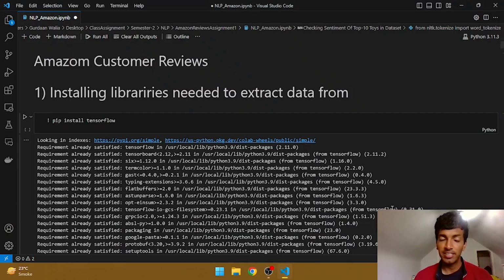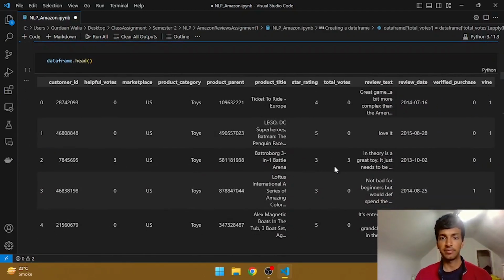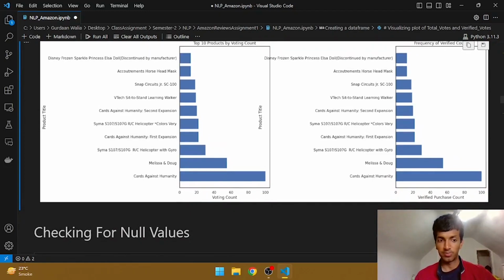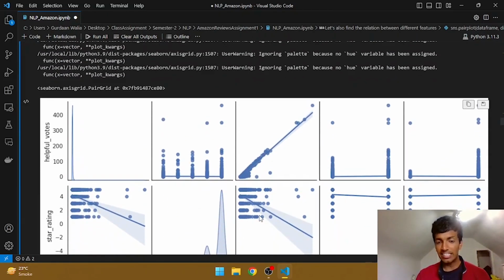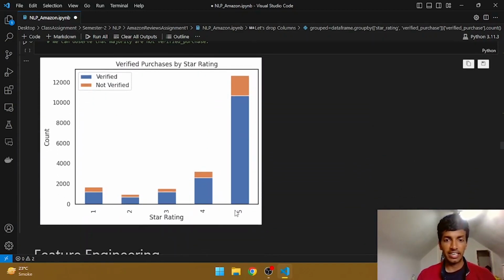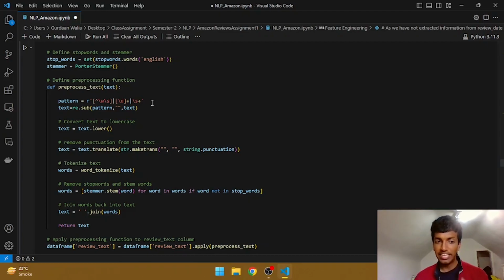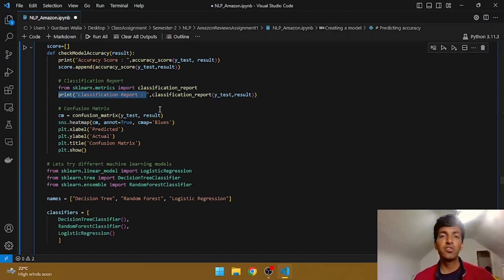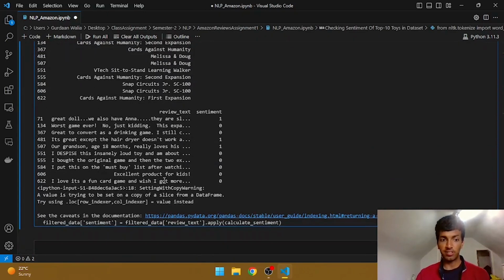Machine Learning Magic: Predicting Amazon Product Ratings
Join us on an exciting journey as we harness the power of Machine Learning to predict Amazon product ratings! In this video, we delve into the fascinating world of data processing, visualization, and feature engineering. Witness how we clean and transform raw data into valuable insights, leveraging cutting-edge techniques. We'll also unveil the secrets of Natural Language Processing (NLP) operations, as we analyze product reviews to enhance our ML model's accuracy. Get ready to be amazed as we showcase the incredible potential of ML in predicting product ratings. Don't miss out on this enlightening exploration of data science and AI!